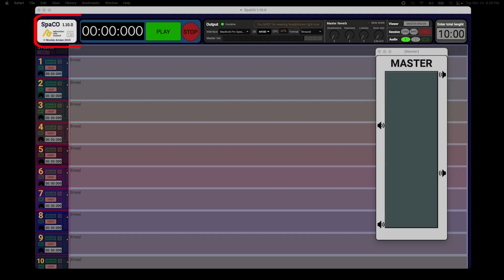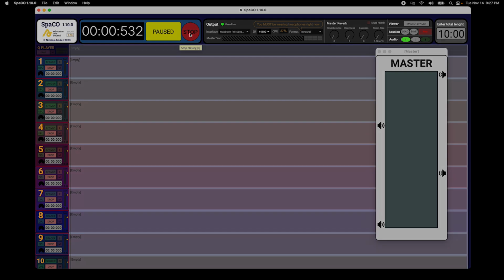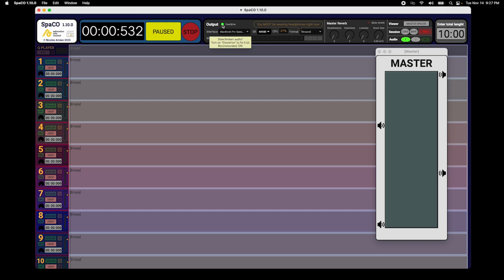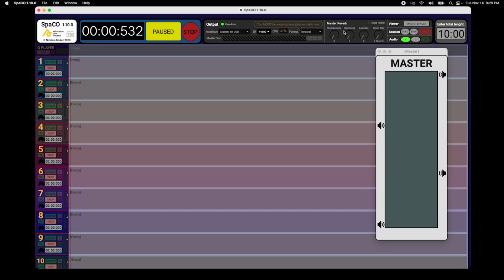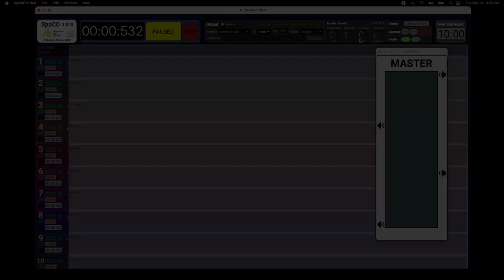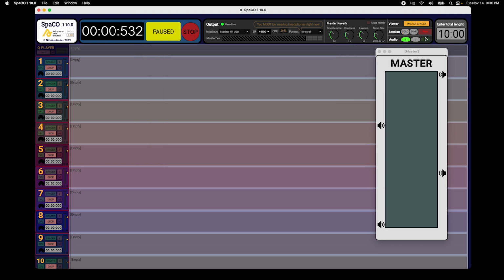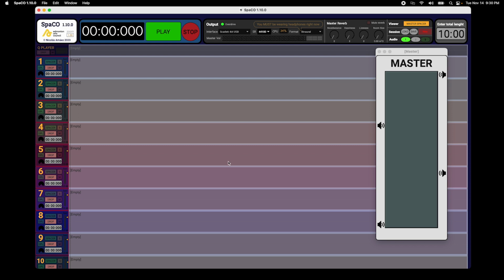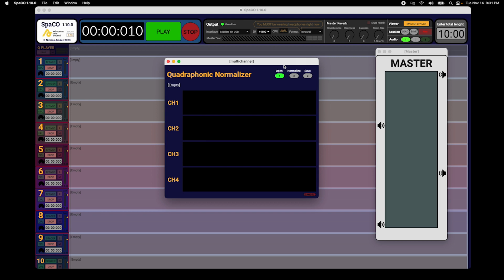4. SpaCO - Master Track and Global Controls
What can you do on SpaCO master track?: Global controls, zoom, play/stop, output, and master reverb.

to download and learn more.